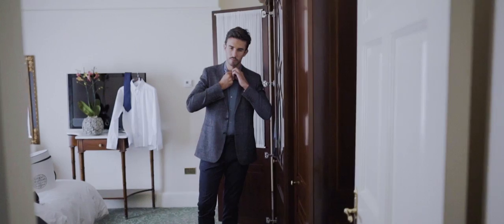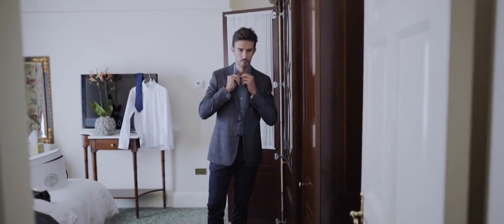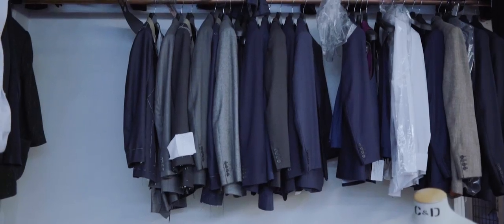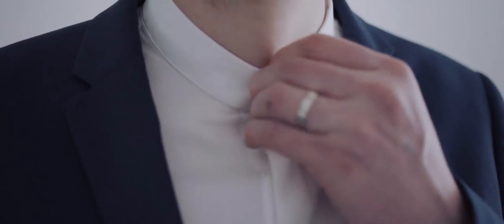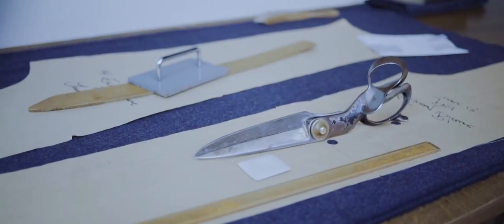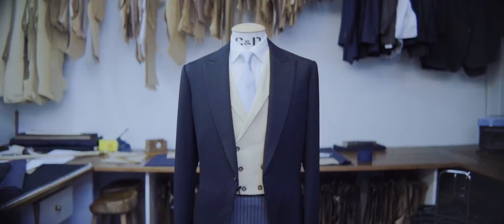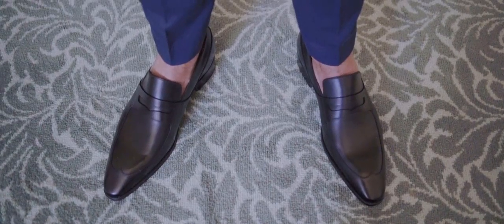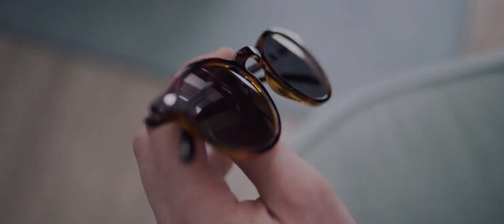Derby Style: How can you follow a dress code in style?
Teo van den Broeke, Style Director of Esquire suggests an elegant contemporary take on styling your clothes for the races with JM Weston & Gieves & Hawkes at The Savoy.